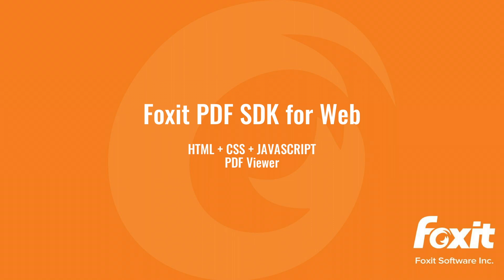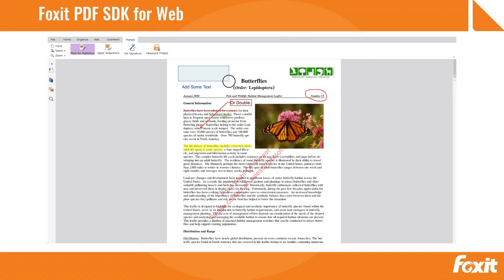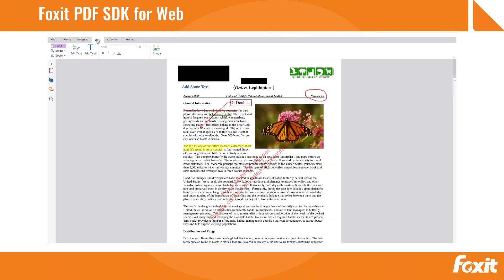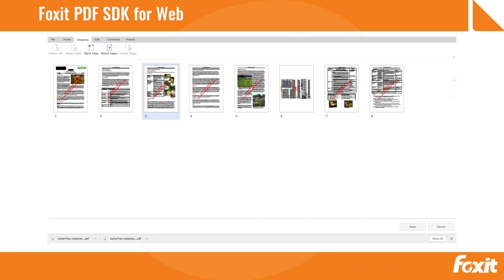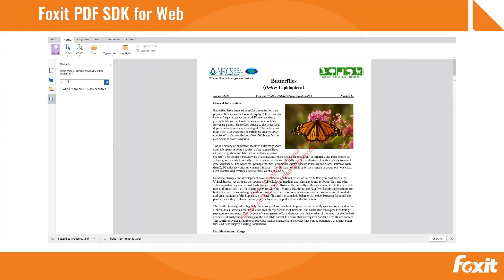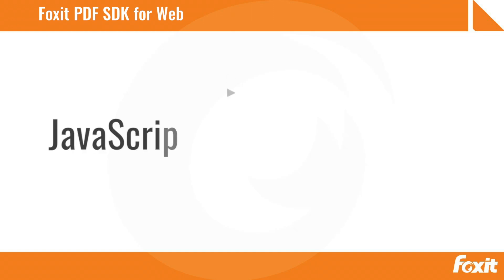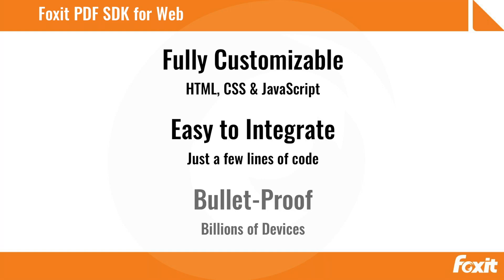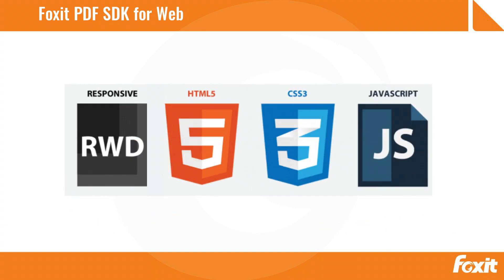Foxit PDF SDK for Web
Open, view and annotate PDF files on both mobile and desktop devices, in a full PDF viewer and editor in your browser using JavaScript. As a purely JavaScript library, our product requires no plug-ins and provides native-like performance no matter where you use it.